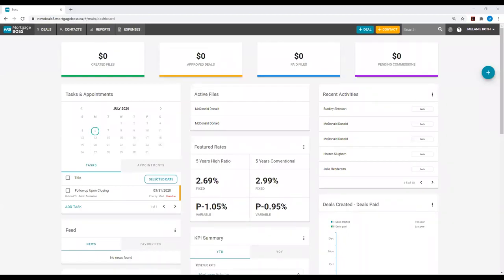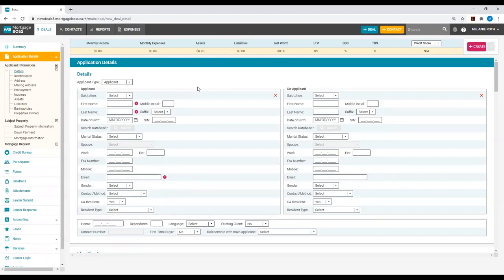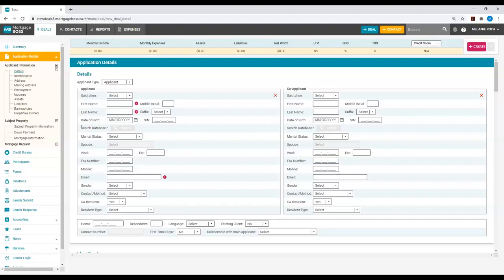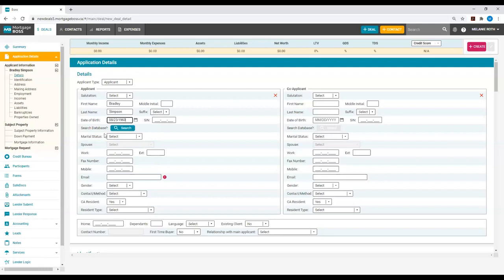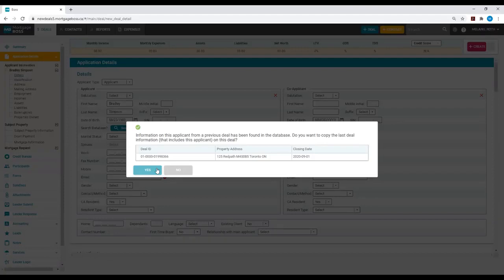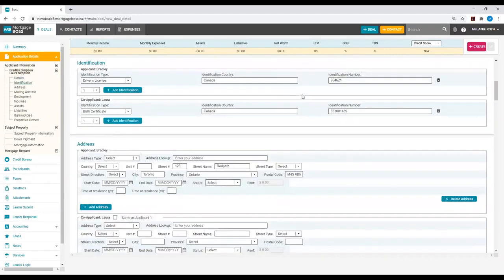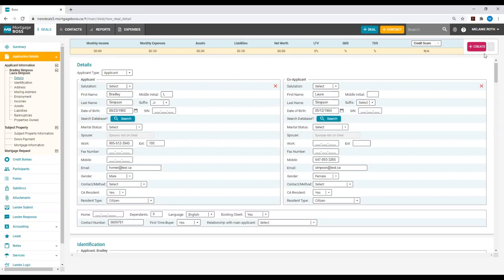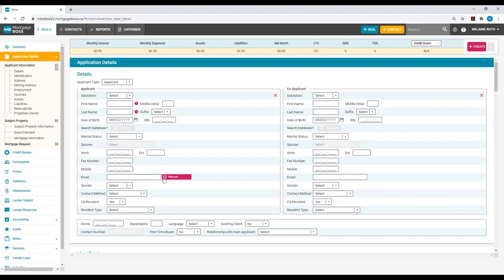How to Start a Deal from Scratch in MortgageBOSS 5.1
This tutorial demonstrates how to start a deal from scratch in the MortgageBOSS 5.1 system.

The first thing you'll do is log into MortgageBOSS and at the top of the dashboard, you will select the teal +DEAL button. Once you do this, you're redirected to a blank application page where you can fill out your application details. If you're entering a new deal into MortgageBOSS for a past client or somebody who you believe that you already entered into the boss system, try using our “search database” feature.

The “search database” feature will search for your existing client within the MortgageBOSS system so that all deals associated to that applicant are linked up to the same contact card. Anytime you create a deal in the MortgageBOSS system, whether this was started an expert or boss, each applicant on your deal will have a corresponding contact card associated to the deal. In using the “search database” feature, this will ensure that both the past deal and the new deal that we are creating are linked up to be same contact card. This avoids having duplicate contacts in the MortgageBOSS system.

To use the search database feature, we need to enter three fields. These fields are first name, last name and date of birth. with date of birth, I can either use the calendar by scrolling to the appropriate year and selecting the date right off the calendar or I can type in the date under the date of birth field. You will then see that date populate on the calendar and then you can select it. You can now see that the search database feature went from being greyed out like with the co-applicant to being blue. This means that you have entered the required fields necessary to use the search database feature. Now I can select the blue button “search”.

This will pull up the information on the most recent deal for this applicant. Even if boss does not find a match to an existing deal, it will also search your contact database is there may be a contact card in the system from a previous lead or any potential prospect information that you already inputted into the contacts module of boss. Once this information populates, select yes. You can then see that MortgageBOSS took all of the applicant information from my previous deal and moved it into this brand-new application. This will copy all of the applicant information from “details” all the way down to “properties owned”. If we scroll through, you can see all of the information from the previous deal has been filled in. At this point, all you need to do is go through the application with your client and ensure that this information remains the same and make any necessary updates. You will also need to fill in the “subject property” and “mortgage information” for this deal, as only the applicant information will carry over. The last thing you need to do in order to officially create this deal in the system is at the top right-hand corner of your new deal, select the “create” button.

If this is a brand-new client and there is no past deal or contact information in the system, when you select the +DEAL option, you will notice you still have three required fields you need to fill-in in order to save this deal in MortgageBOSS. If you do forget any of the mentioned fields and you attempt to hit create. MortgageBOSS will prompt you with the fields that you have not yet entered. Once you select “create” at the top right-hand corner, the deal will populate within the deals module of the MortgageBOSS system.

This is how to create a deal from scratch in MortgageBOSS 5.1.